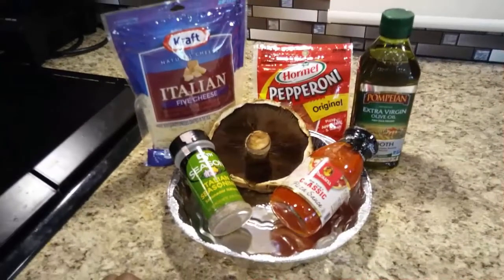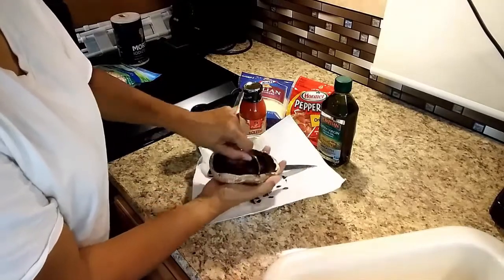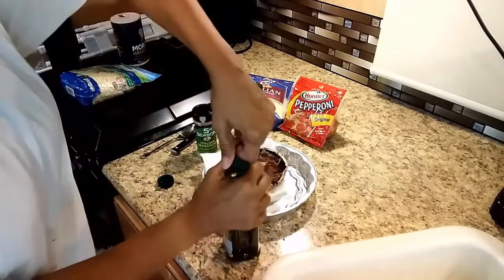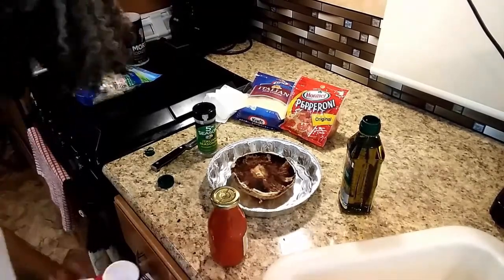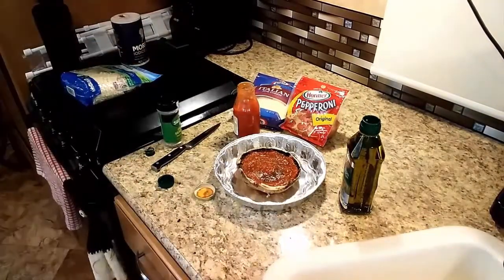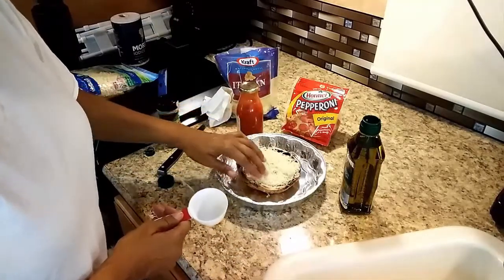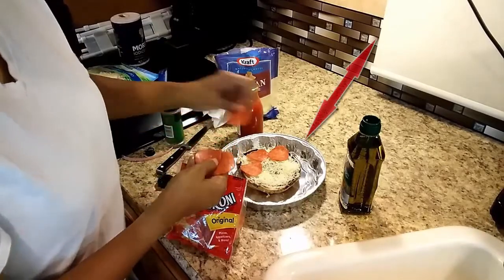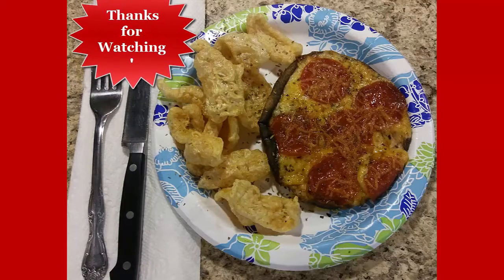Vlogust 28 | Keto Mushroom Pizza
Grilled Portabella Mushroom. Approximately 7-8 total carbs grilled on a Traeger Grill.